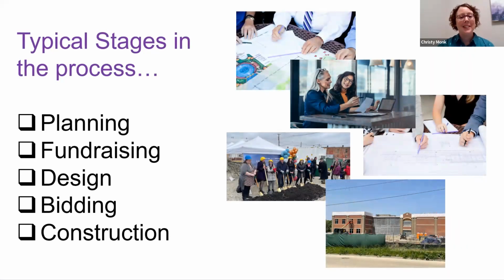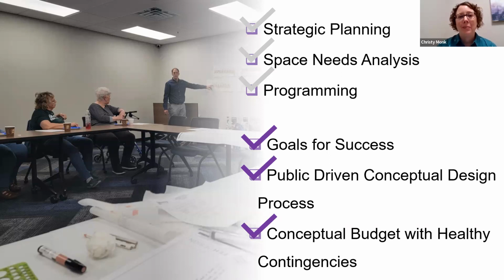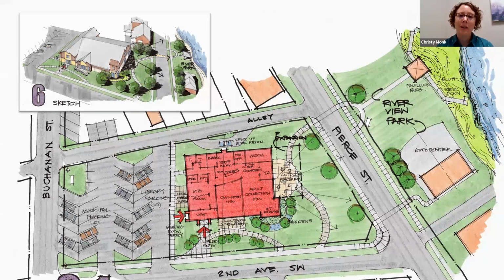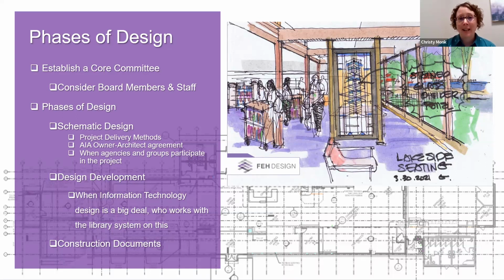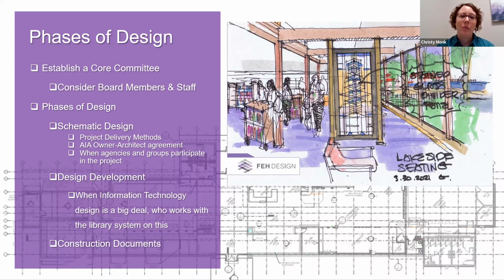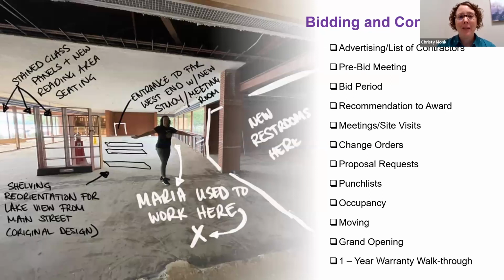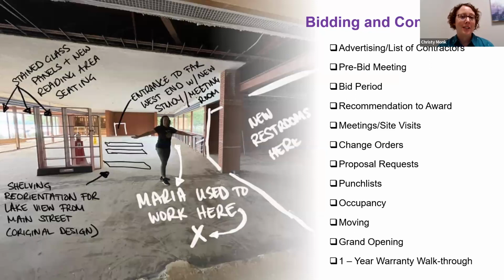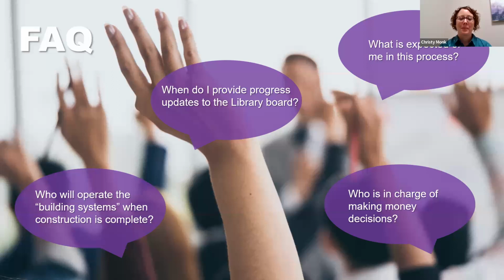What Might the Process Look Like (What to Expect When Working with an Architect series, Part 3)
Architects Christy Monk and Gregg Bauman, FEH Design, walk you through the process can look like from beginning to end.

00:00 Introduction and Overview
01:10 Role of an Architect
01:44 Typical Stages in the Process
07:07 Site Selection
11:16 Financial Feasibility Study & Capital Campaign
14:36 Phases of Design
22:24 Furniture Design Process
25:07 Bidding and Construction
29:26 Role of Architect Throughout the Design and Construction Process
30:00 FAQ
36:50 Checklist of Steps
37:15 Conclusion

Slides and other information can be found on the Wisconsin Library Buildings & Spaces